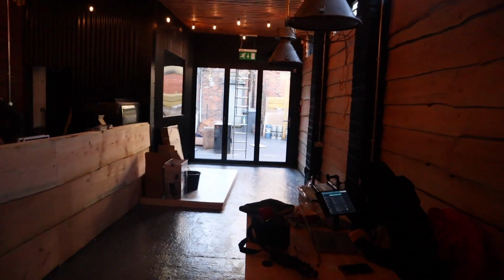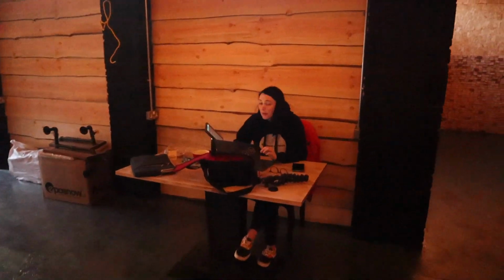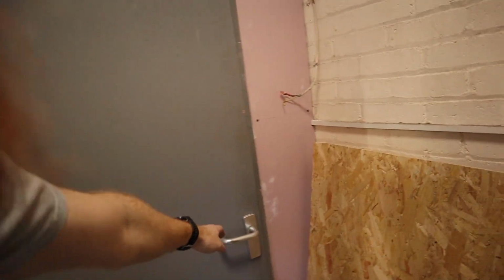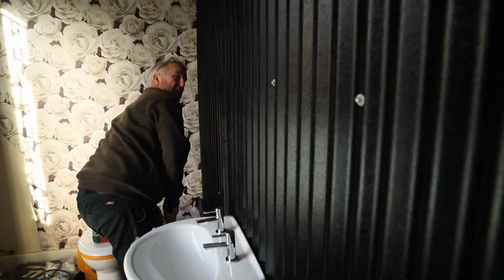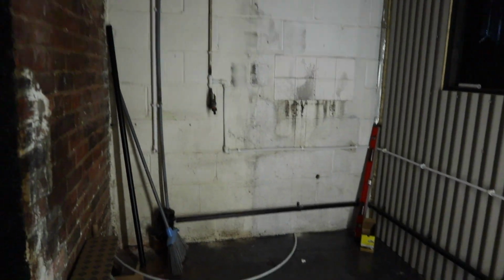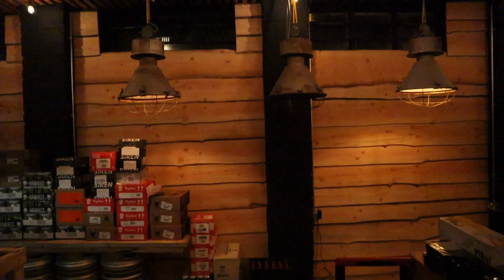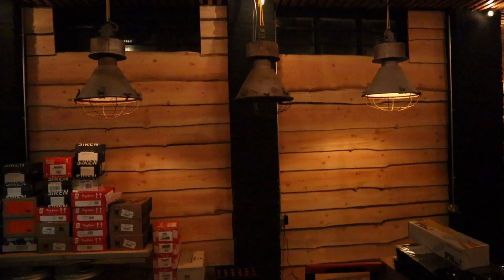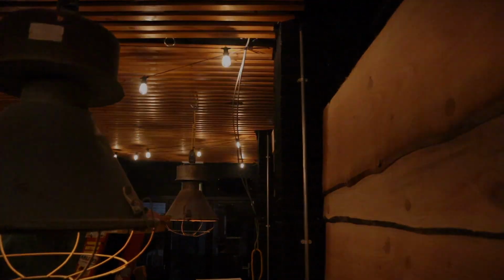What it took to get OPEN!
The lead up to our opening weekend at The Courtyard Brewery.
All the help and support we received, the community has been amazing.
the final push, building the cellar wall, fitting the taps, lighting, joinery, beer delivery.
Magic Rock, Vocation and much more.
breweries, craft beer, building work.